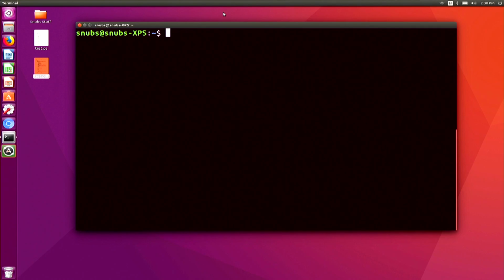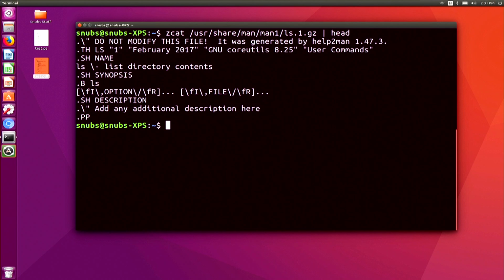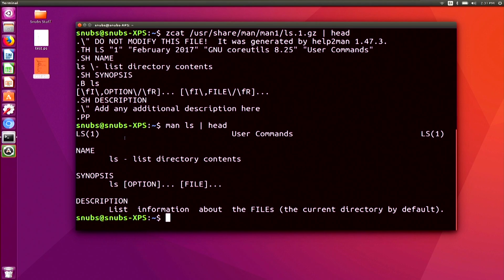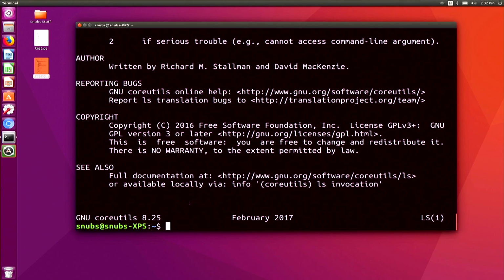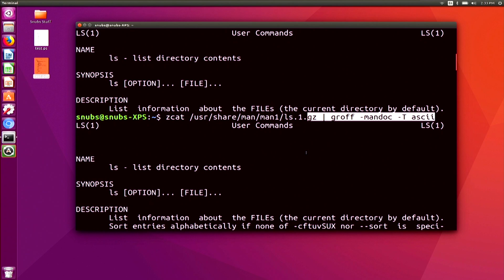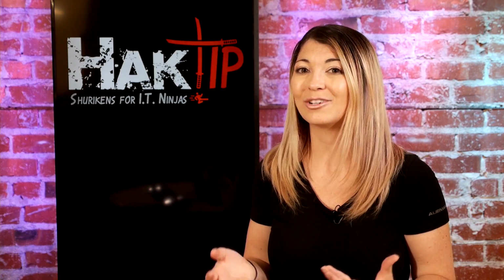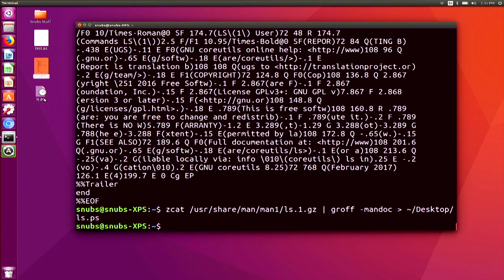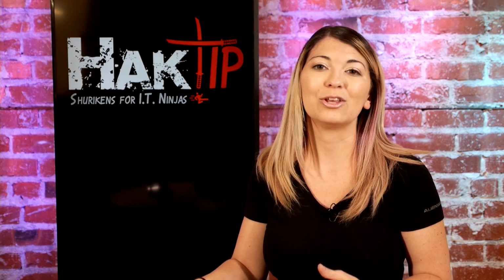Document Formatting with Groff - Linux Terminal 201 - HakTip 173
Hak5 -- Cyber Security Education, Inspiration, News & Community since 2005:
Today on HakTip, Shannon covers the history and usage of Groff.